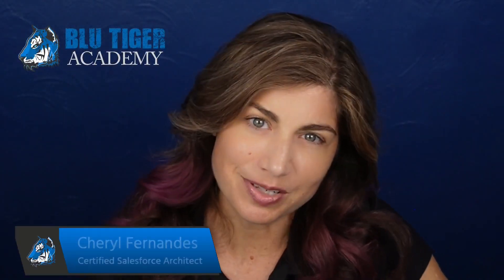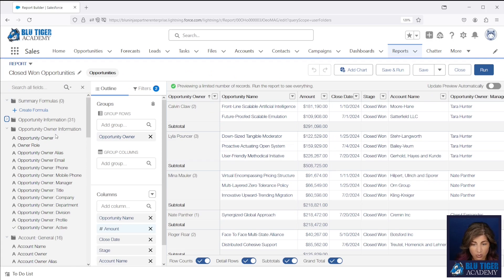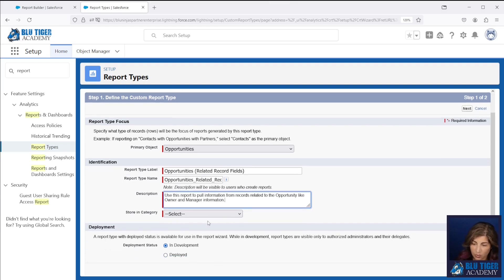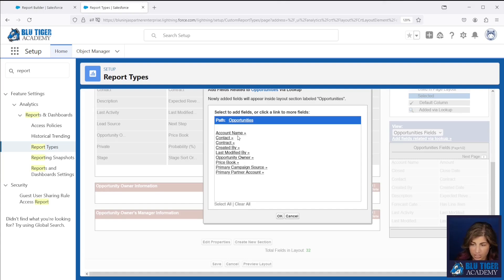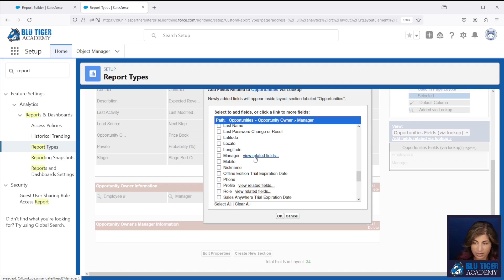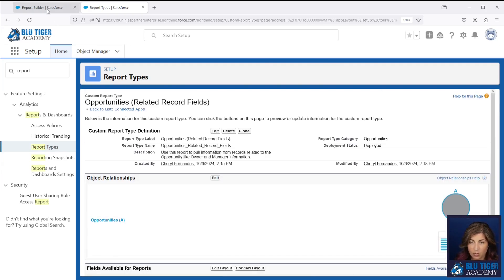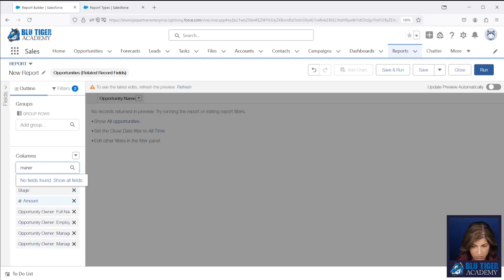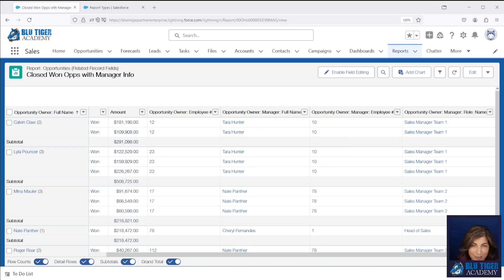Salesforce Custom Report Types: Add Related Object Fields to Reports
If you have found yourself creating formula fields to show specific fields in reports, this video is for you! We are going to review how to use one of my favorite features in Salesforce to show data from related records using custom report types.

Our use case is we need to pull a closed won Opportunity report for our sales team's commissions that shows the Opportunity Owner's Manager's Role Name and shows their Employee Id. We cannot see these fields from a standard Opportunity report, we only have access to the standard fields on the User object.

Salesforce Resources:
• Create a Custom Report Type in the Legacy Custom Report Type Builder
• Create a Custom Report Type in the Enhanced Custom Report Type Builder (Beta)

0:00 Intro
0:18 Review Use Case: Closed Won Opp Report
1:06 Create Custom Report Type
3:33 Create Opportunity Report
4:48 Wrap-up